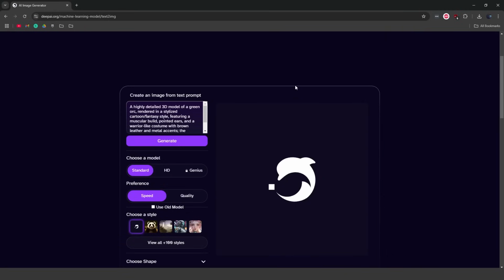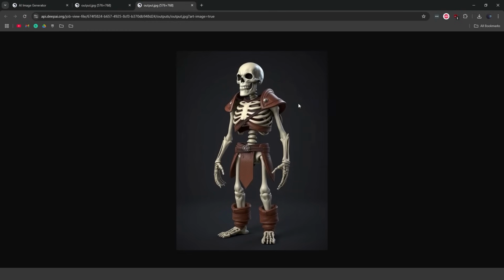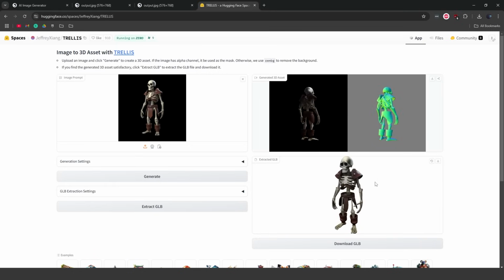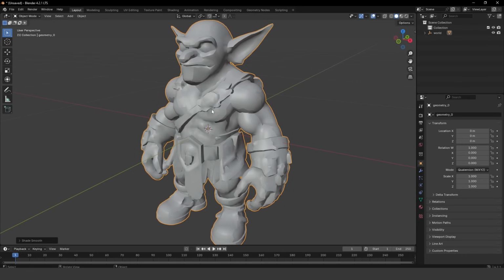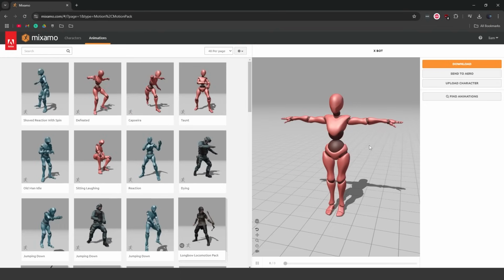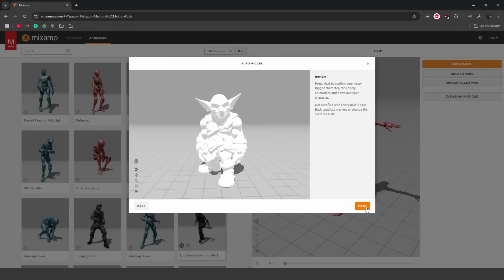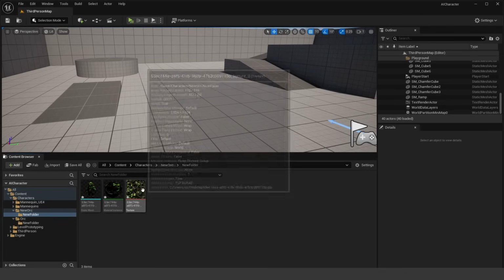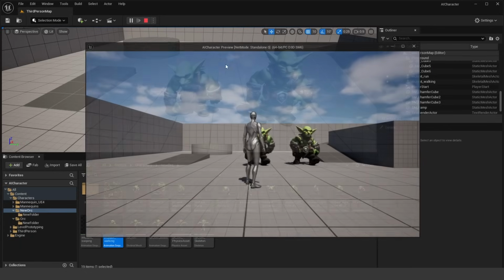AI Image to 3D Game Ready Character Model | Unreal Engine 5 (Tutorial)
Hello guys welcome back to another video. In this video I will show you how you can generate a 3D Game Ready Character Model using some AI tools. We will first generate a 2D concept art of the character, then generate a 3D model from that image. We will download the model and clean it up in blender, and then finally rig and animate it using Mixamo. Lastly we will import it into Unreal Engine 5, ready to use as a character.